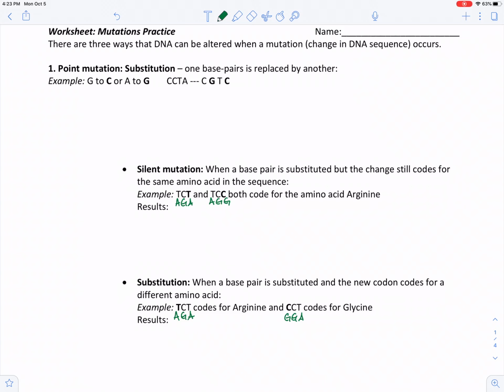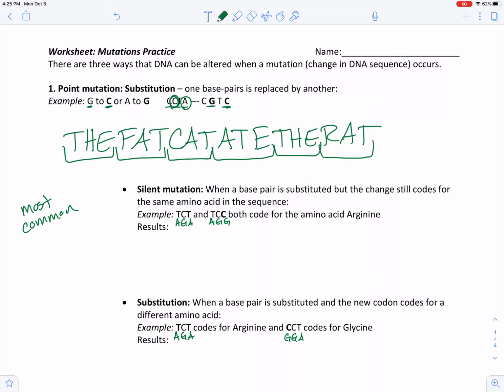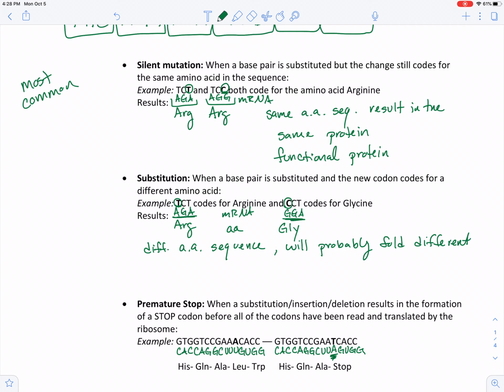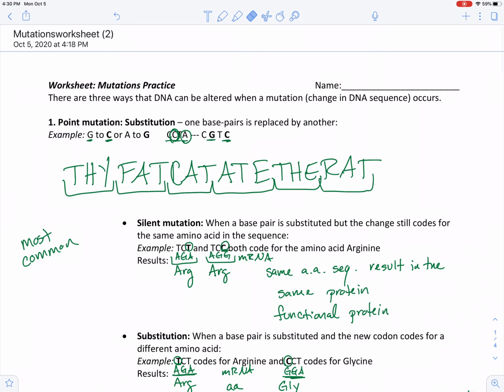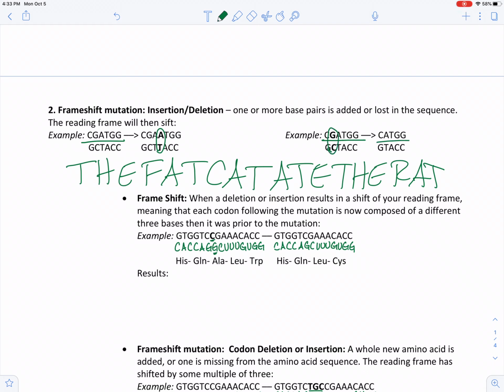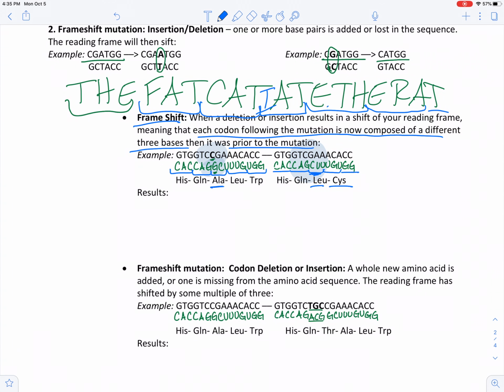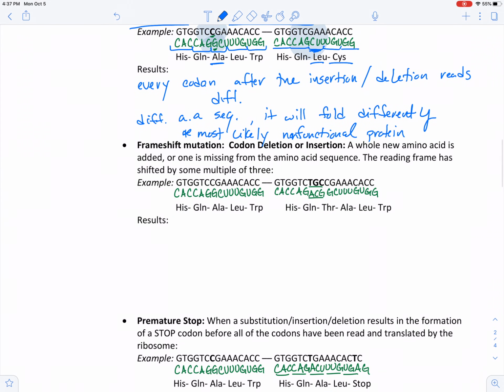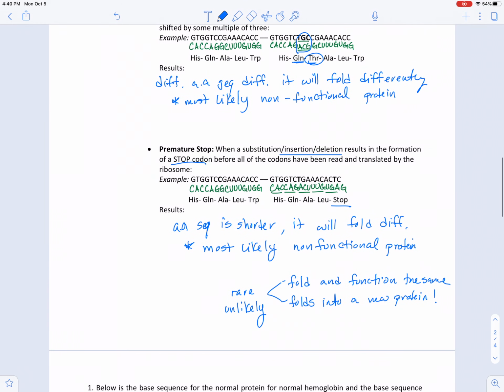October 5, 2020